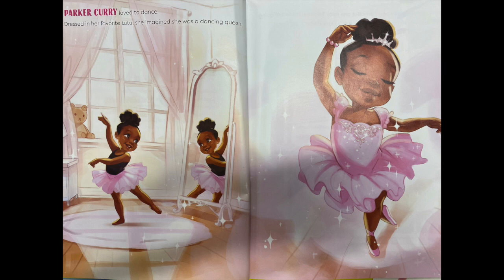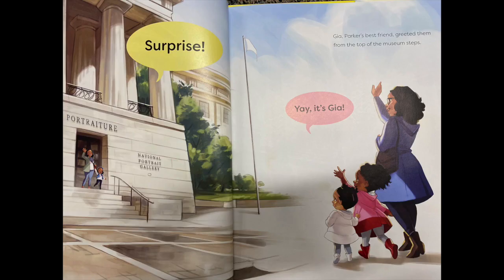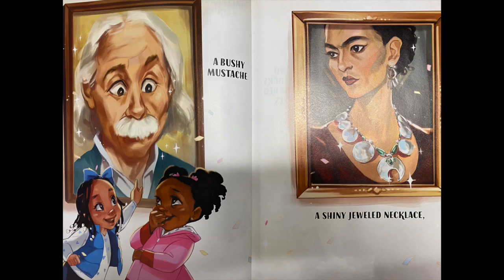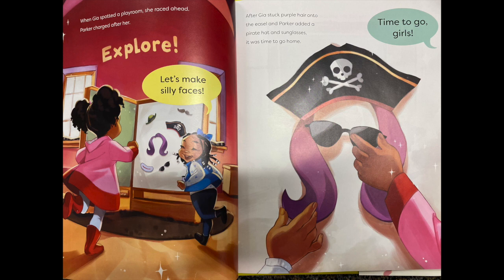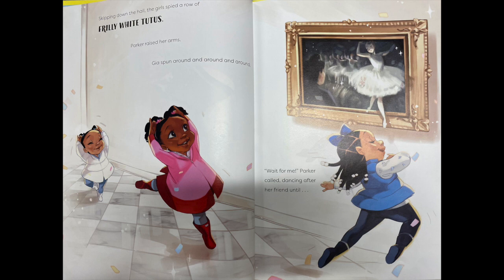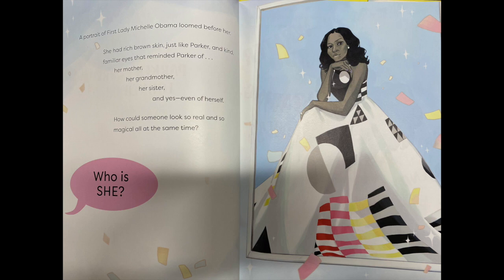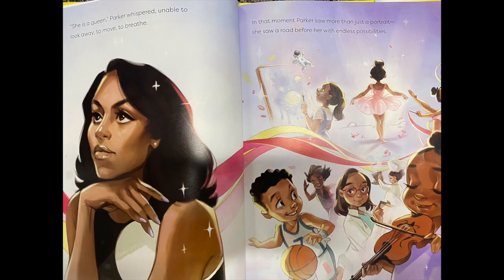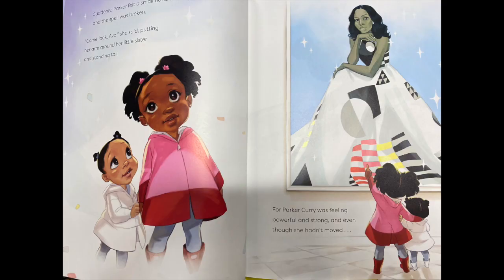Learning About Artists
Today is not an art project, but a fun way to learn about new artists and a reading of the book "Parker Looks Up"